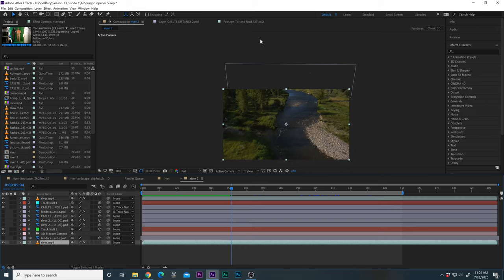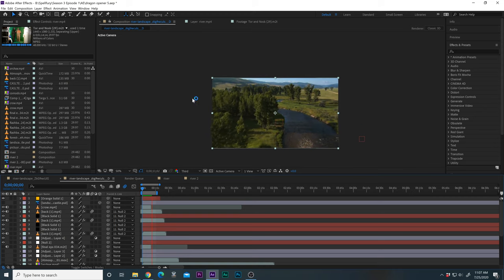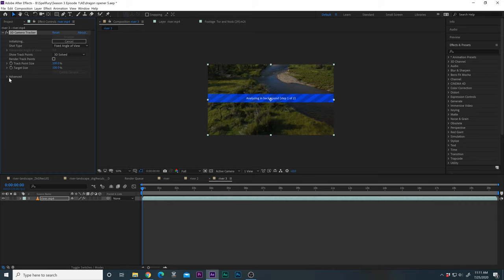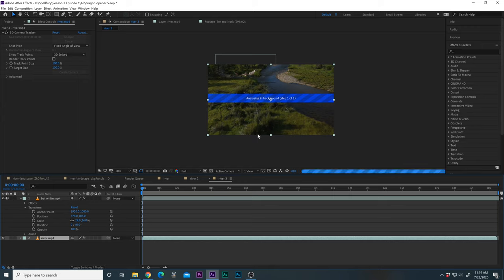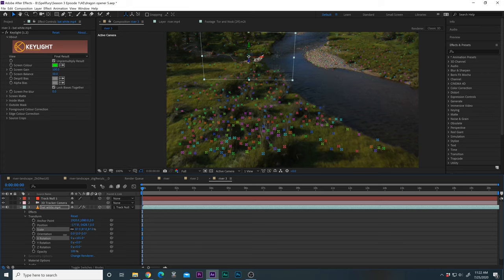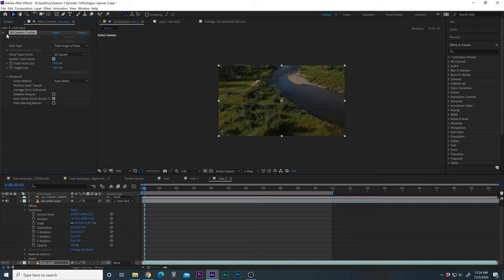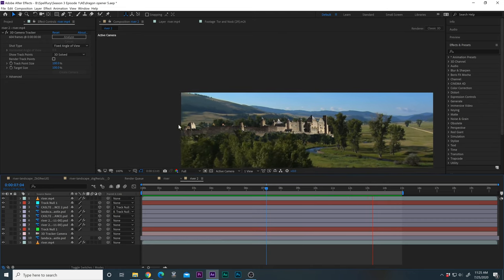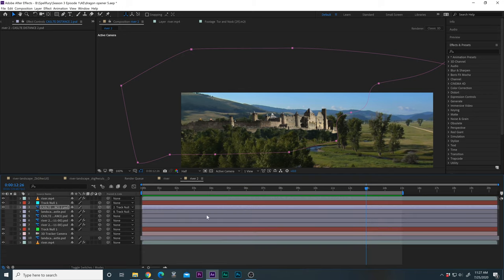HOW TO use 3D Tracking in After Effects (Attach Objects to Walls & Ground)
This tutorial will teach you how to use the 3D tracker tool to attach text or objects to walls/ground. Learn how to attach videos or any object compositions to the wall or ground in your footage in Adobe After Effects CC 2020 in this tutorial. We will be using the 3d Camera Motion Tracker tool along with track solid compositions to create our final result. Today Tbonepearson shows you how to 3D camera track your shot in Adobe After Effects in under ten minutes!
3D camera tracking can be a difficult task when you have to round trip from other software such as Boujou or even Mocha. Today Tbonepearson shows you how to do a 3d camera track completely inside of Adobe After Effects without the hassle of having to round trip to other programs!
As you get more acquainted with After Effects, and take your skill set further and further, you’ll inevitably run into the need to insert a graphic or effect into 2D footage. This is where knowing how, and why, to use motion tracking will make things easier on you.
To get started let's take a look at what motion tracking is, what options you have to track motion, and what types of motion can you track in After Effects. Whose ready to take your first steps to becoming motion tracking master?
Motion tracking, in its simplest form, is the process of tracking the movement of an object within a piece of footage. Once you've collected this track data from the selected point, you then apply it to another element or object. The results of applying this data are that your element or object now matches the movement of your footage. Essentially you can composite something into a scene that was never there. For a more detailed description of motion tracking with more concise technical verbiage head over to Adobe Help where they have all of that info for you.  We've shared popular how-to guides on tracking and replacing screens as well as creatively animating text in After Effects. Today, with the help of Tbonepearson, we'll show you how to use the 3D Camera Tracker to track footage and then integrate a text layer into that footage. Once you click Track Camera, the 3D Camera Tracker effects will be added to your previously selected layer, and After Effects will begin analyzing this layer, counting the percentage of the clip tracked and total number of tracked frames. Please note: little dots will appear across your footage; these are strictly referential and will not be rendered out. Once your footage is analyzed, you'll need to establish: the tracking points; and the plane to which they should be tracked.
To begin, hover your mouse over the tracking point references in the composition window. A triangle will form between the three tracking points you're referencing, and a red 'target' will appear to help you visualize the plane. Once your plane is defined, you can add text to your footage.
Hover over the recently set triangle and right-click the mouse. A window will appear with several options for creating new layers
To place text on your tracked footage, click Create Text. After Effects will use the tracking data to place a new text layer in the scene, but you'll still need to align it.
ALIGNING TEXT ON TRACKED FOOTAGE IN AFTER EFFECTS
To align your text layer to your tracked footage, find the tracked text layer in the timeline and click the arrow to the left. This will reveal all of the editable properties for the layer. Next click Transform to reveal the all the transform options.
Now you can adjust the X, Y and Scale values until the layer lines up.
To expedite your workflow, select your layer and press:
S for scale
P for position
R for rotation
If you want to use more than one transform property, select your first one and then press and hold shift when selecting any additional properties.